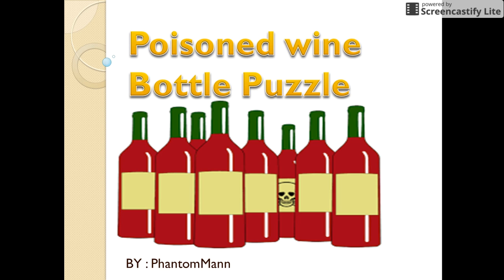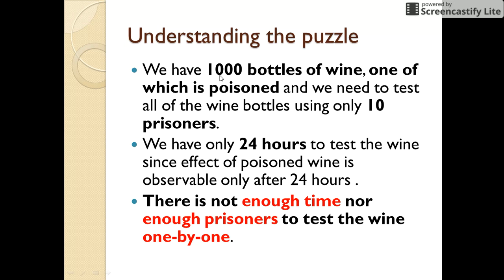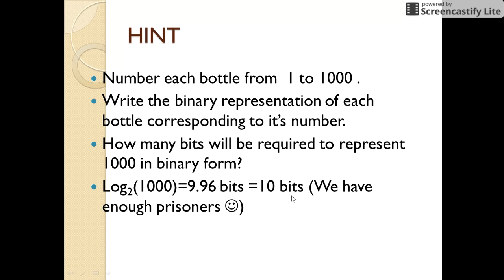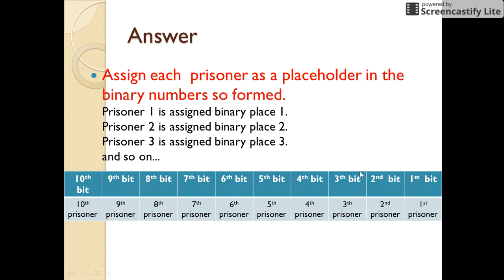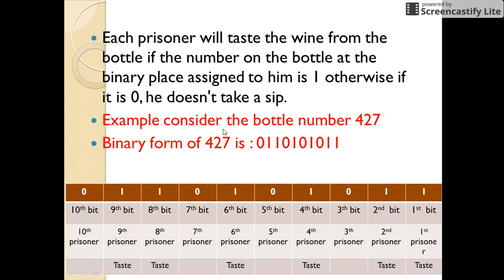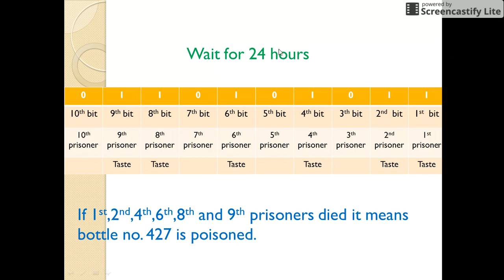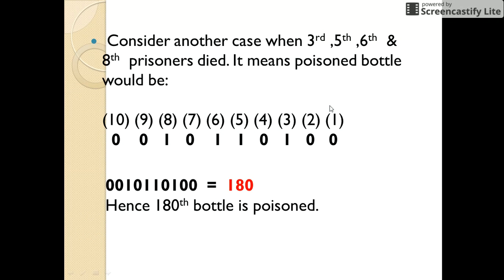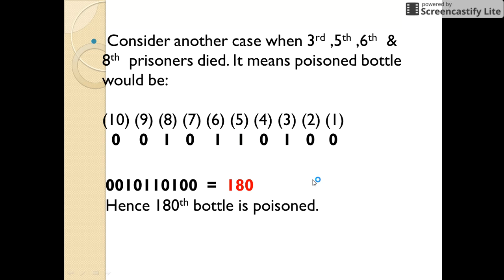Interview puzzles with answers|Poisoned wine bottle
King and wine bottles : A king, 1000 bottles of wine , 10 prisoners and a poisoned bottle puzzle for interviews with solution.